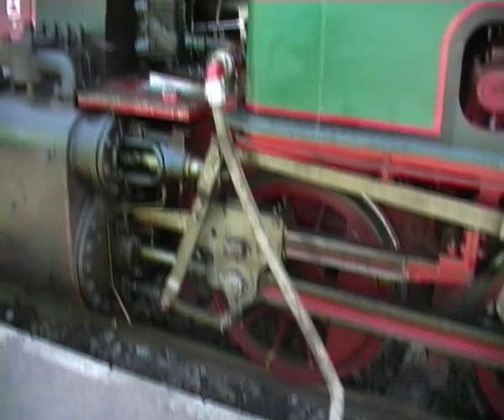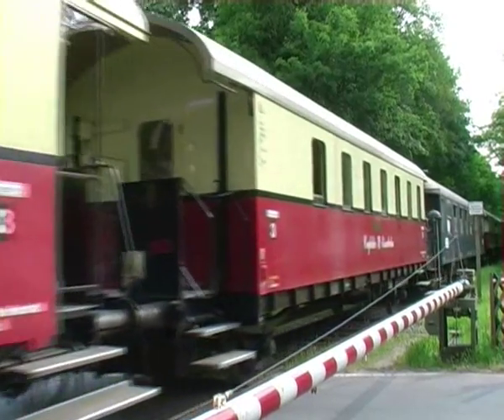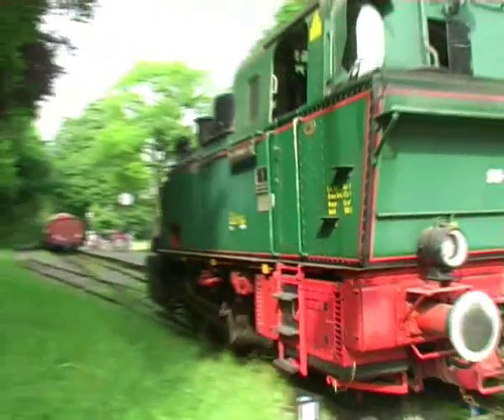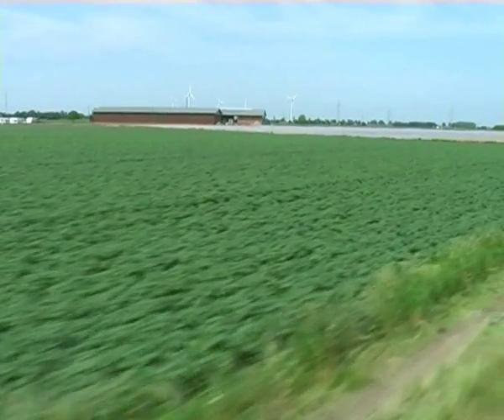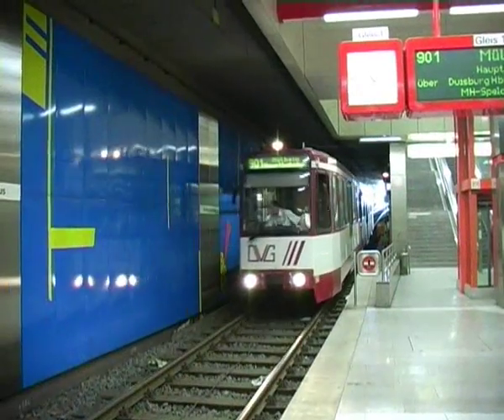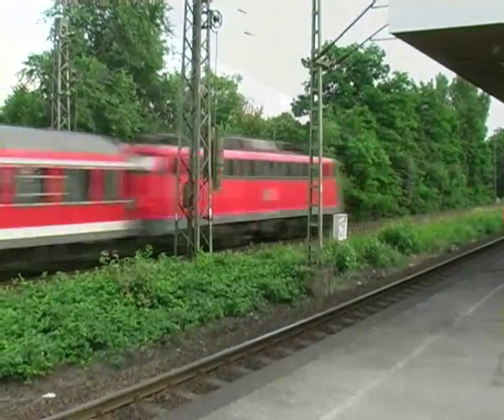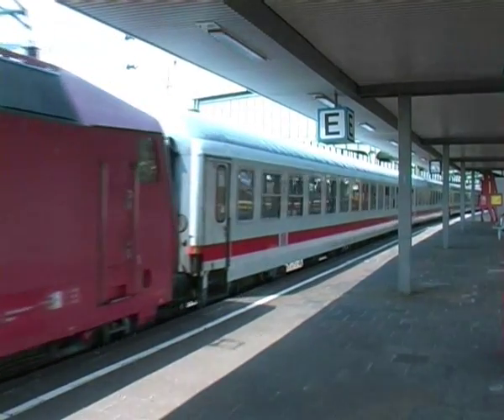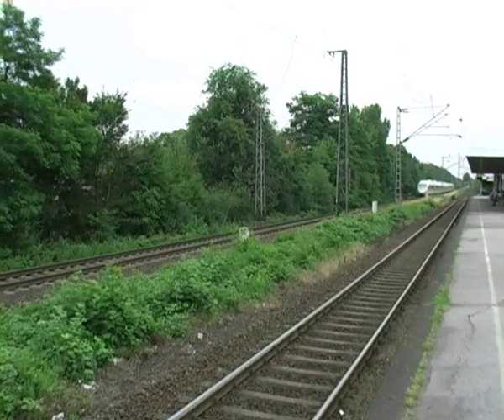German railway transport system: DB Past & Present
A short documentary about German railways. This film features an old steam hauled train and also shows the modern ICE (Inter City Express) which can reach a speed of 196 mph.